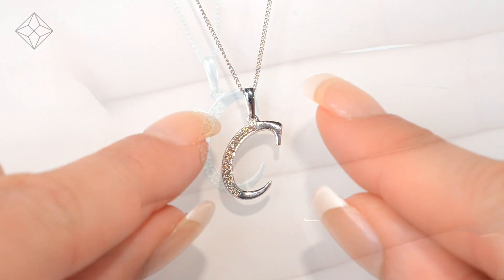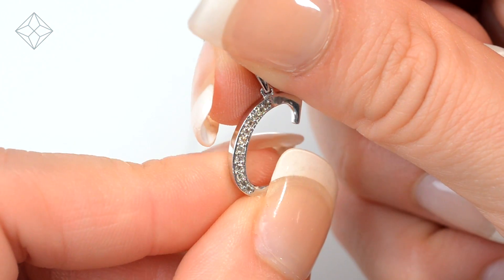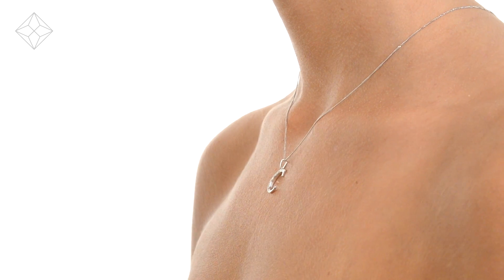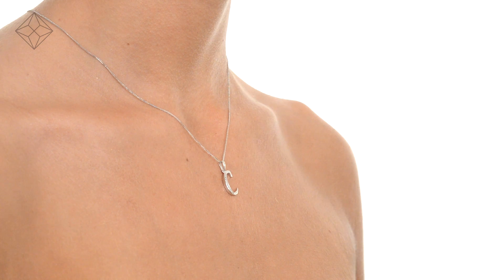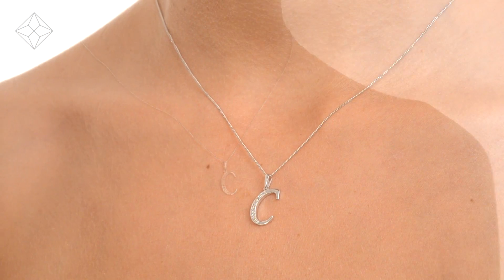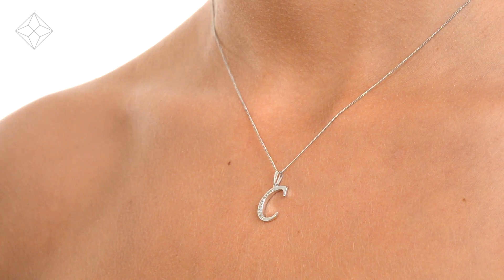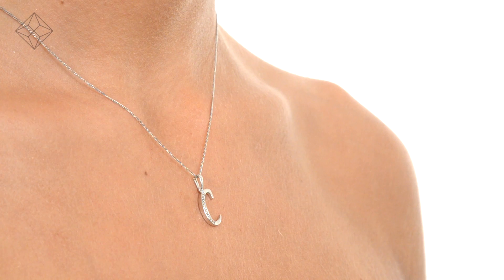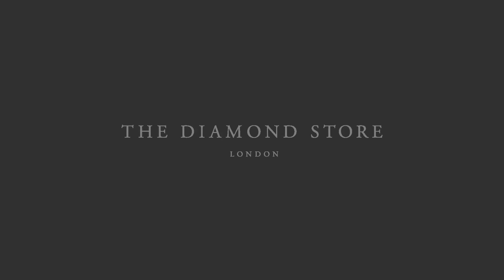K EY - Stunning 9K White Gold Diamond Initial 'C' Pendant 0.05ct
An eye-catching Diamond Initial Pendant in 9K White Gold. Pave setting. 0.05CT of Premium Quality Diamonds. Free UK delivery and a 5 year guarantee.